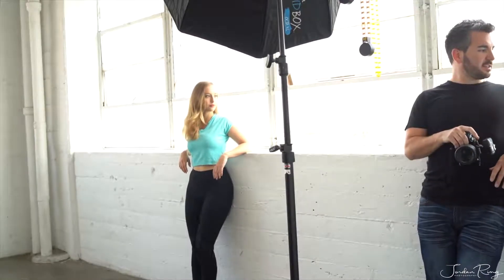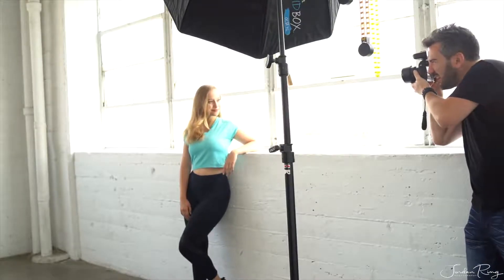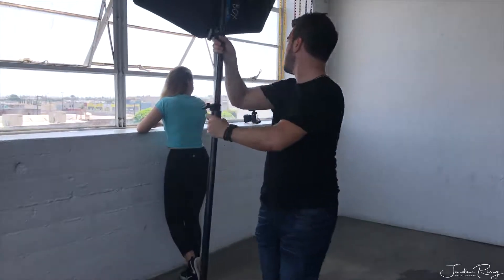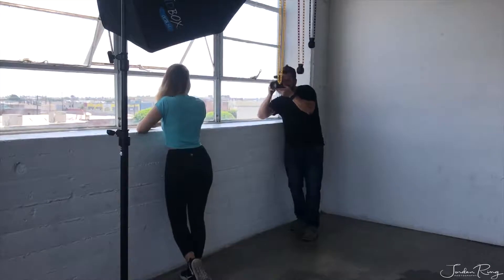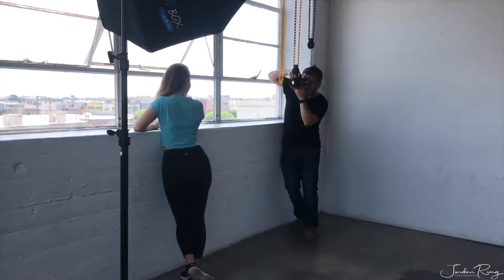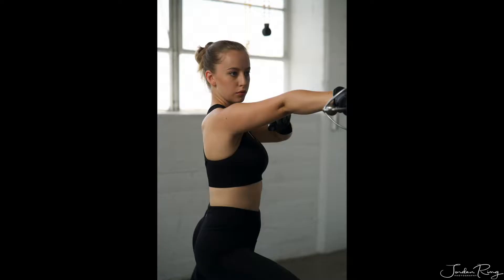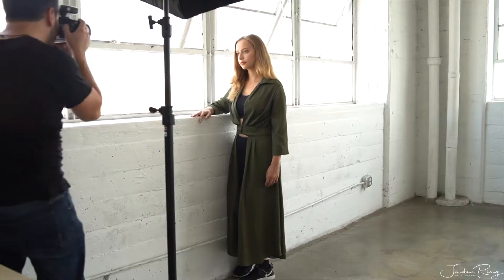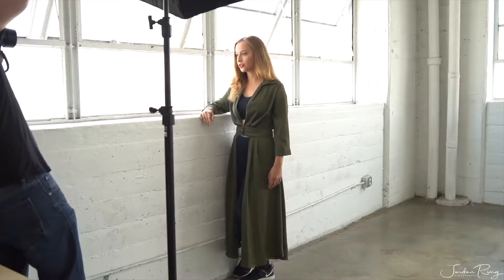Sony A7RII with 85mm f1.8 Portrait shoot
Original Creator : Jordan Ring Photography